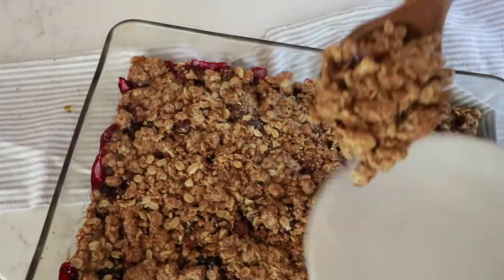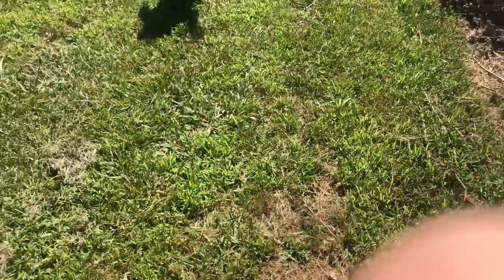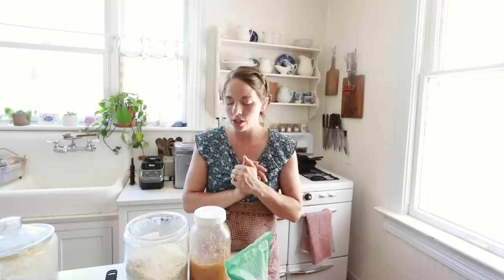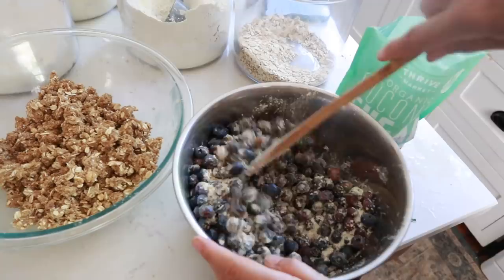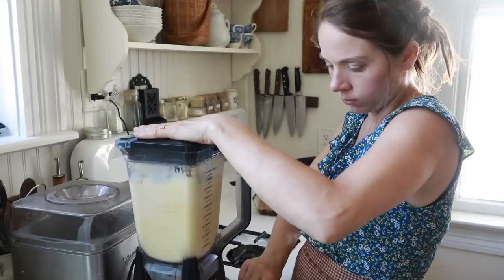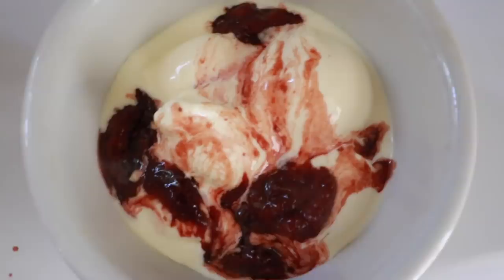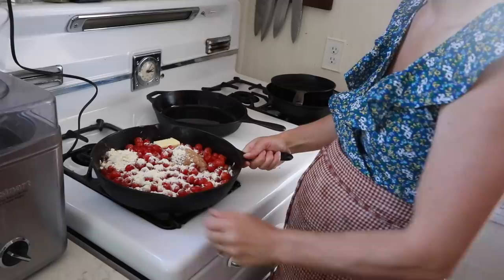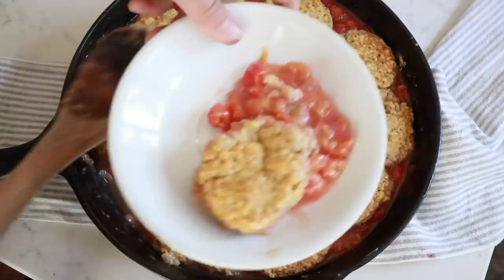3 Healthy Summer Desserts | Bake/Make with me!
You can find the other fruits varieties here: Blueberry Strawberry Cream Cheese Peach